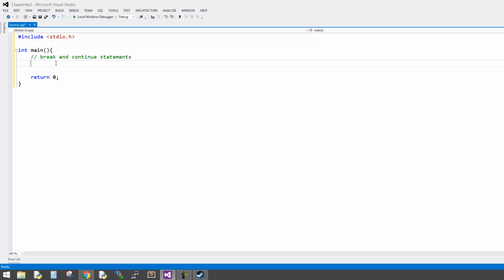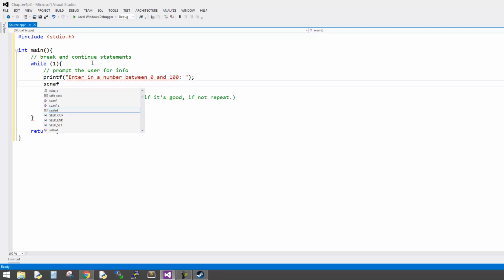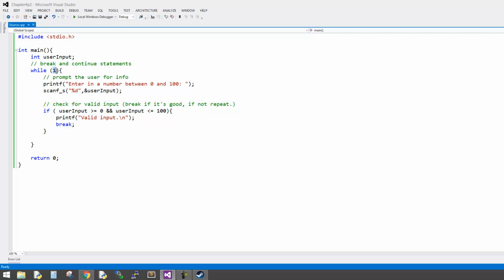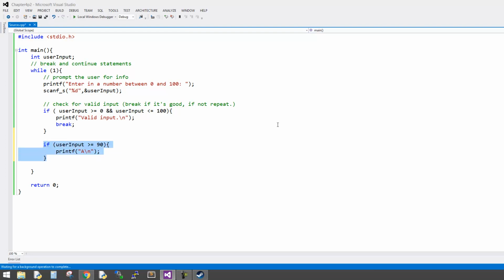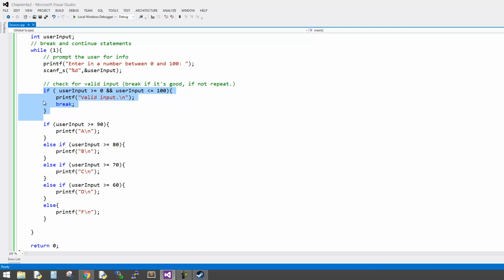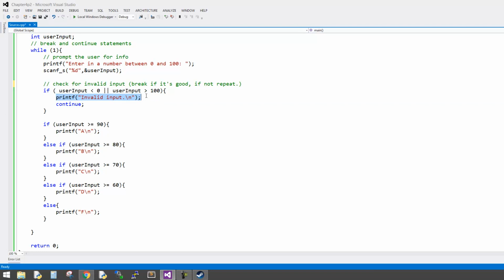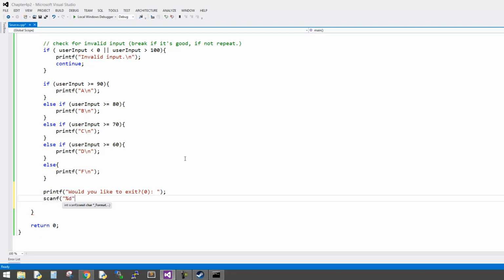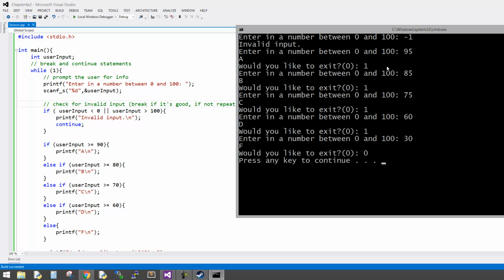CS102 - Chapter 4 Part 2 (Break and Continue statements)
Break and Continue statements for loops